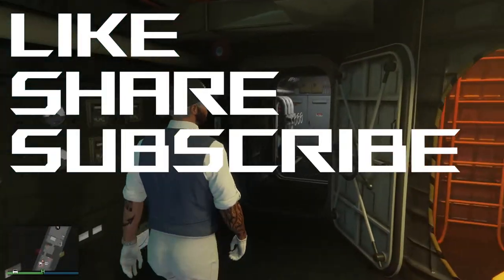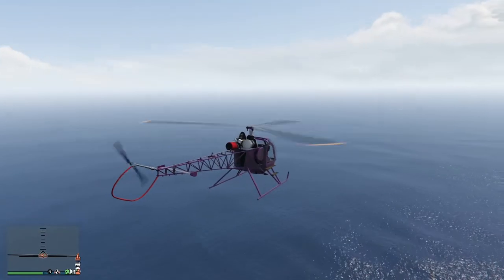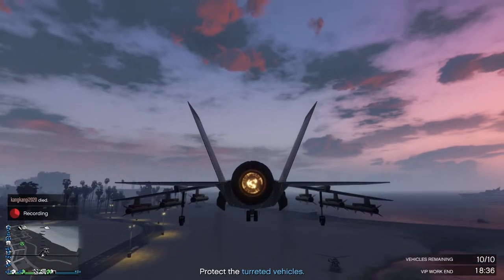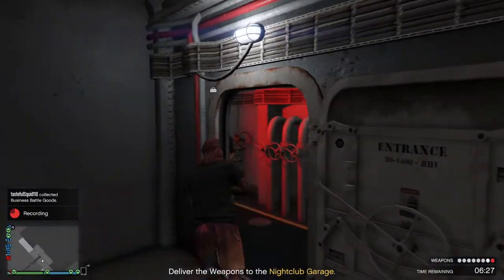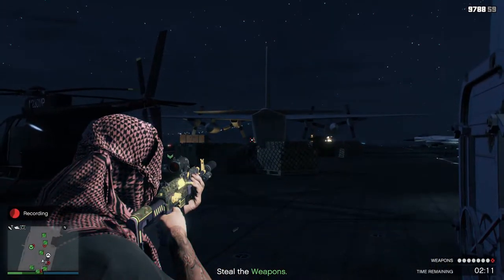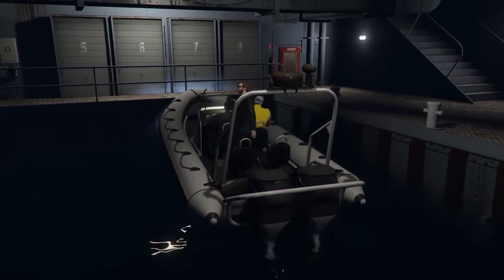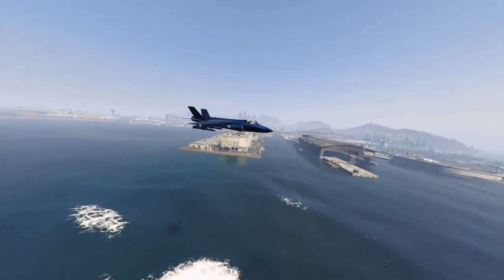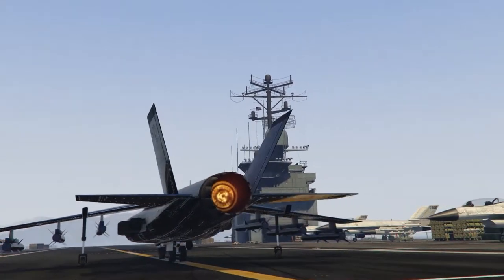Aircraft Carrier in GTA 5 | Everything about it | OST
Hey guys so I finally got to lang on the aircraft carrier in gta 5 online. This is rare event where you get to steal the crate for a business battle from the aircraft carrier that spawns for a very short period of time on the map.

But the air defences on the carrier wont let you fly in or out of it. It will shoot you down not matter what. So to do that you have to fight your way up to the laptop where you can hack into the system and turn off the air defences. Once that's done then you can do whatever you want on the Aircraft carrier. This video shows exactly how that's done.

Hey guys, welcome to Throttling Frames, a place for gamers by gamers. Our YouTube gaming channel hosts various videos that revolve around gaming and related tech. We love gaming and we love to explore different gaming genres. Here at Throttling Frames, we make sure that we cover as much bandwidth as possible, after all, gaming is not just about competing against each other in titles like PUBG, PUBG mobile, Valorant, CSGO, DOTA, Call of duty mobile, etc. We believe that gaming has a lot more to give than take. We appreciate things like the efforts the game developers put in to make a beautiful game. The amount of detail is taken into consideration while developing the game. The game graphics are to die for and all of that drives us to explore more and play more games than to stick to a single genre.
Yes we also play the competitive MOBA titles on our live streams, thats one fun time when the whole clan sit together and enjoy online multiplayer games.

WHAT ARE WE GOOD AT?

PC BUILDING

From how to build a gaming pc to how to maintain a gaming pc we have it all covered for you. Our goal is to provide you with detailed videos of the process so that you don't have to worry when you start building a pc yourself. We also cover the smallest but the most important things like cable management to keeping your system cool and also making it look great while achieving top notch performance.

TECH REVIEW

We also have tech reviews that will help you understand the shown devices better and make it easier for you to choose the right gear for your needs. Be it a gaming keyboard, a gaming mouse, a gaming headset or even a gaming laptop we know just the right one for you.

WALKTHROUGH / PLAY THROUGH

Coming to gaming walkthroughs or play through videos, we try to cover most titles that top the chart. Our walkthrough videos are detailed and will walk you through the progress with absolute ease.

YES WE DO LIVE STREAMS

We love to talk and so we are very much active in the chats while we are live streaming. Try dropping a Hi in the chat!

CARE TO KNOW WHAT OUR GAMING DESK LOOK LIKE?

SYSTEM INFO :

LAPTOP

Laptop mouse - Logitech G102 Lightsync
Laptop Headset - JBL Quantum 100
Laptop Bluetooth headphones - OnePlus Buds

PC (2016 build)

Motherboard - Gigabyte Z170
Processor - Intel i7 6800k
Cooler - Coolermaster hyper 212 LED
Ram - HyperX Fury 2666Mhz 8x4
GPU - Nvidia GeForce GTX 1060 6GB (Gigabyte)
PSU - Coolermaster B 700
Primary Storage - Samsung EVO 860 250GB M.2
Secondary Storage - Seagate 1TB 7200RPM HDD x 2
Cabinet - Corsair Spec 01 (2016) - Thermaltake View 21 (2019)
Keyboard - Coolermaster Octane
Mouse - Logitech G402 hyperion
Headphone - Bose triport
Microphone (streaming) - Boya BY - M1
Microphone (recording) - Samsun C01
Speakers - Edifier R1280DB

MOUSE PAD

Steelseries Qck 63004

HANDHELD DEVICES

Phone 1 - OnePlus 6
Phone 2 - LG G8X dual screen
SUP 400 retro gaming SNES (SUPER NINTENDO)

SIMULATOR AND CONTROLLERS

Steering wheel kit - Logitech G29 + G shifter
Joystick - logitech Attack 3
Controller - logitech F310
Controller retro - Generic SNES gamepad

GLASSES

Intellilens

BACKPACK

Cannae pro gear - Legion Daypack